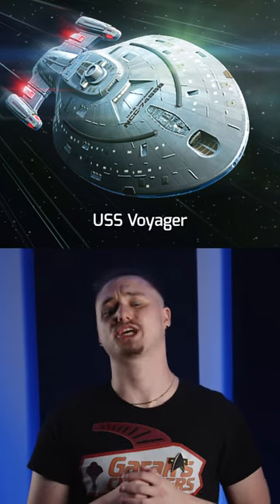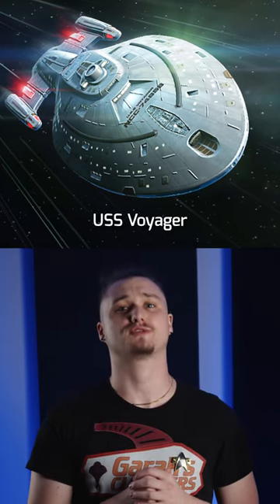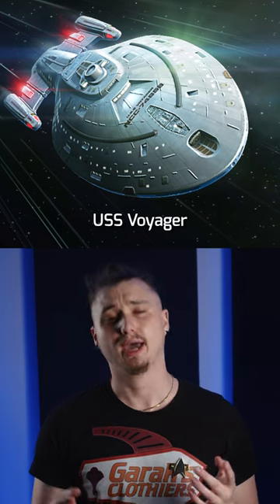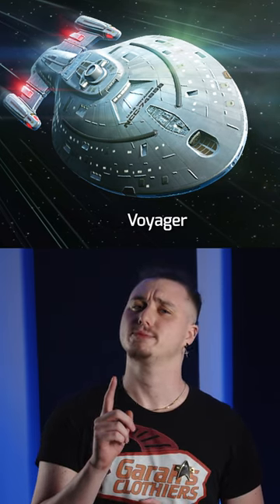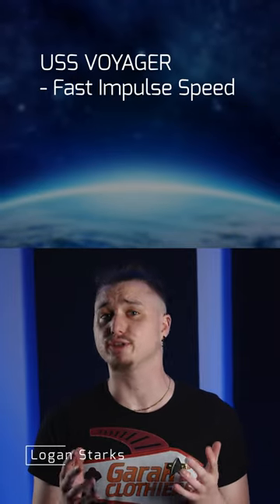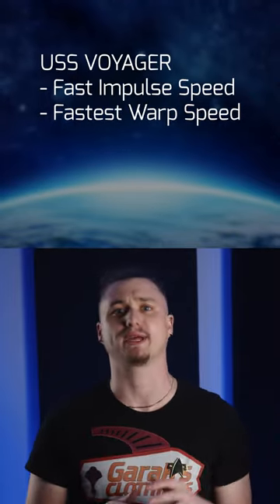New ship, the Intrepid Class USS Voyager